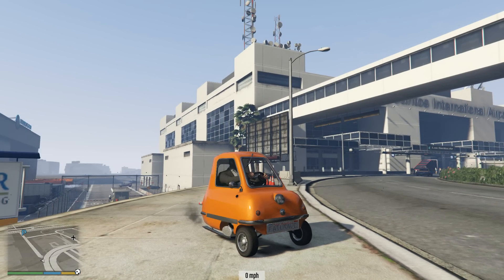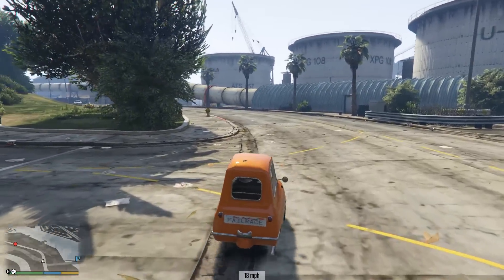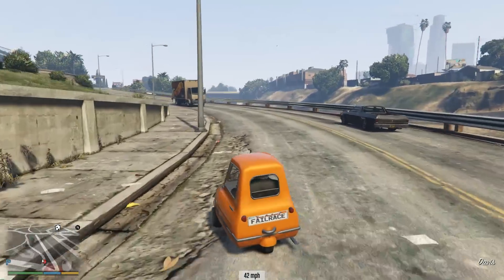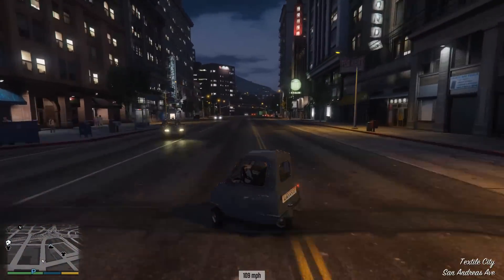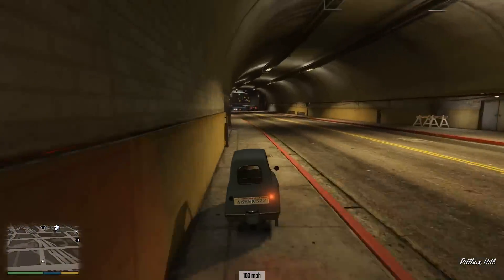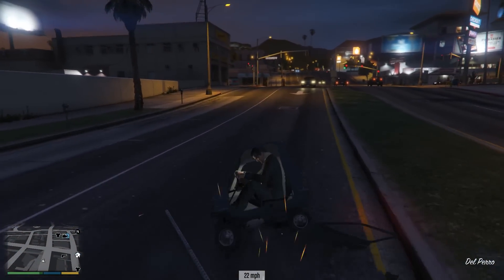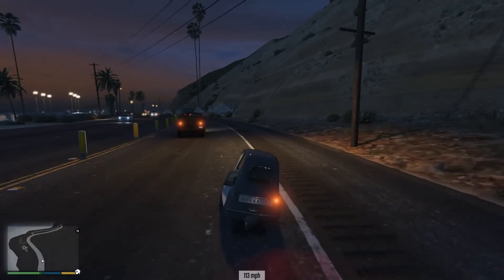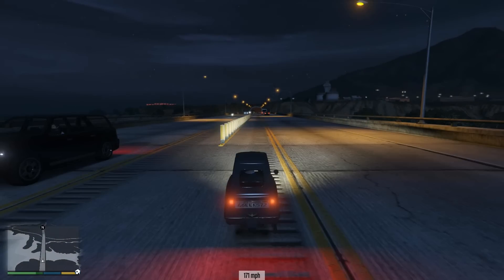FailRace Play Gta 5 Mods The Hyperspeed Peel P50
I initially set out in an attempt to drive and keep control of the peel p50 at 200mph, but i may have set the power multiplier a little to high.

Mods used